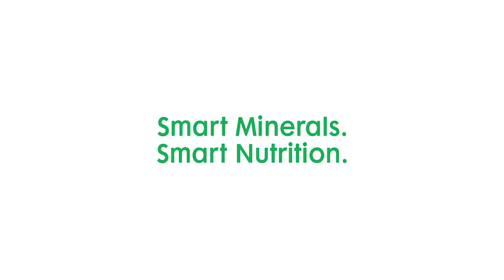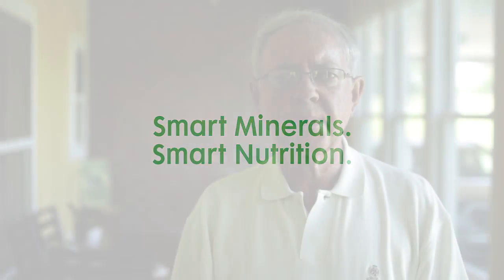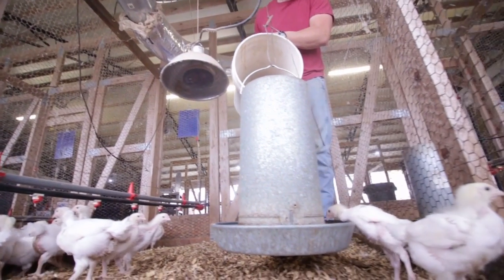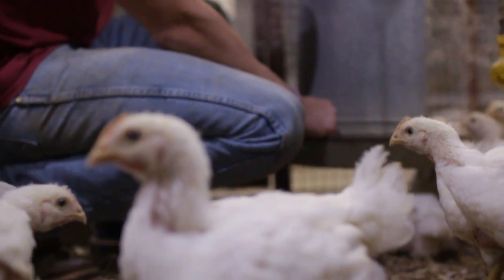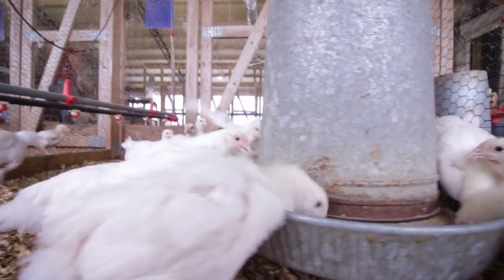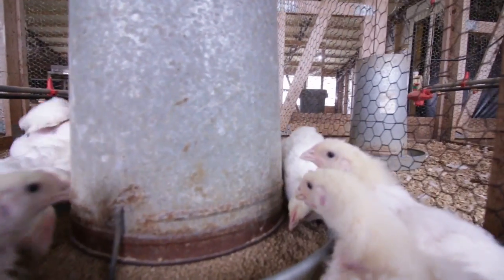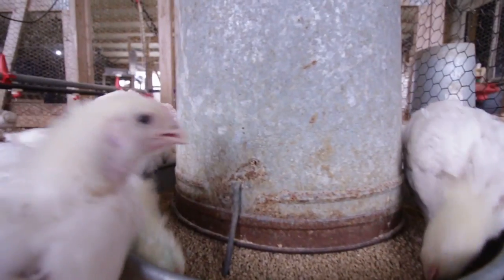Copper and Body Weight Gain in Broilers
Dr. Jerry Spears, Professor Emeritus at North Carolina State University, discusses the relationship between copper and body weight gain in broilers.